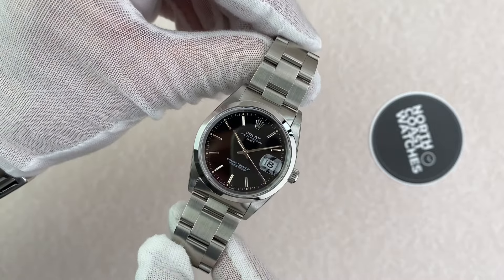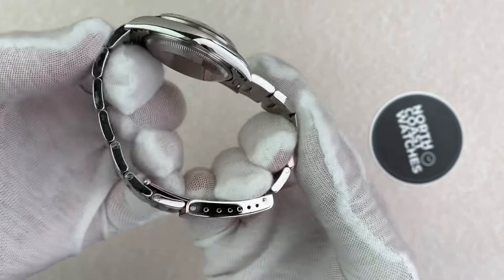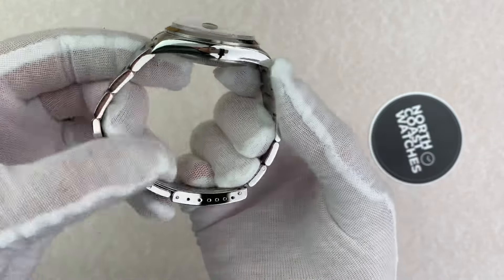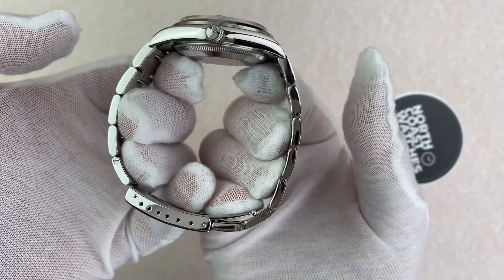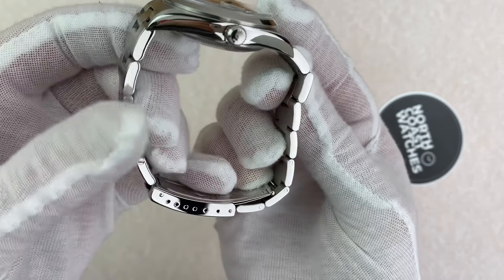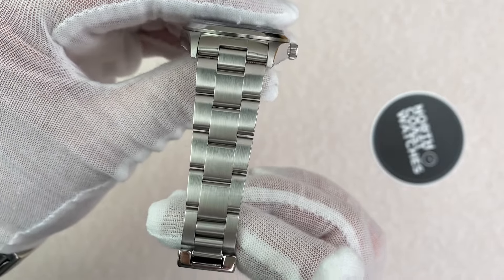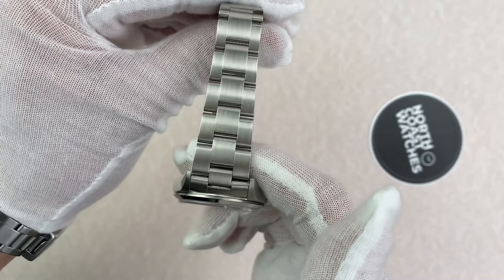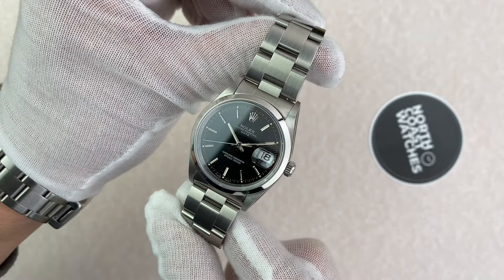Rolex Oyster Perpetual Date 15200 W serial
SKU:0027

This Rolex Oyster Perpetual Date reference 15200 W serial dates back to 1995 and is presented in fabulous condition with a very sharp and crisp case. The watch retains its original black tritium dial with applied baton indices and handset of which the tritium lume has patina’d to a lovely creamy colour. The watch is on it’s original Oyster bracelet with 12 links present, clasp code V1 and remains tight. This Rolex reference 15200 is presented as a watch only sale.